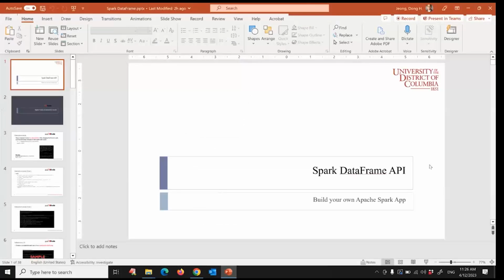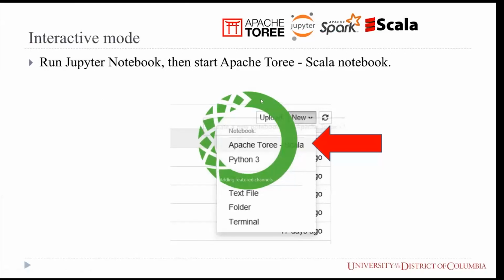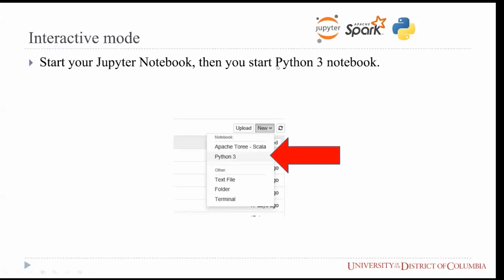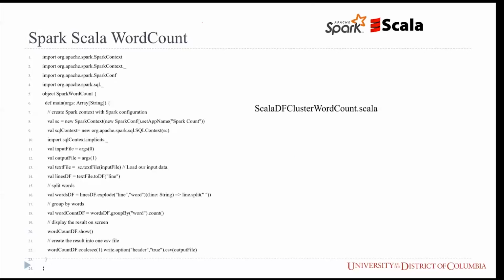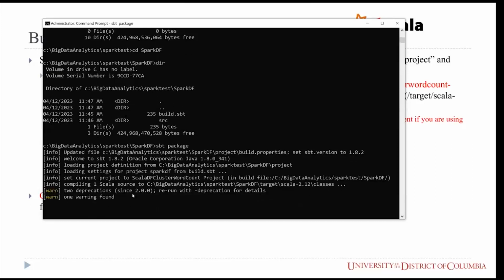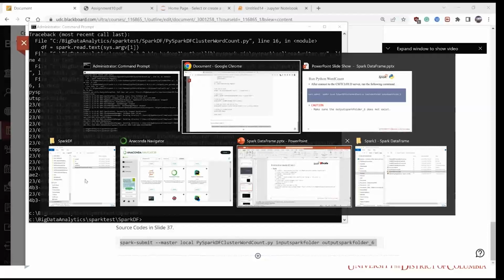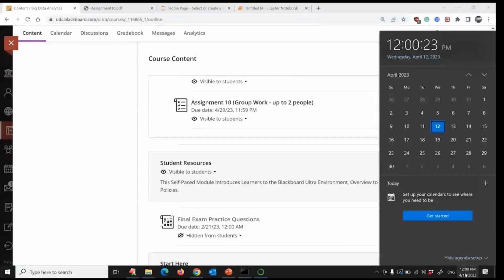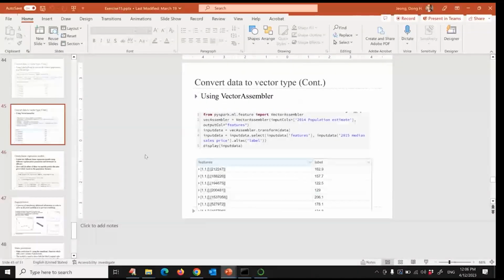Spark3 - Spark DataFrame